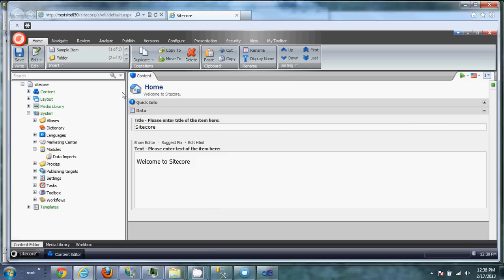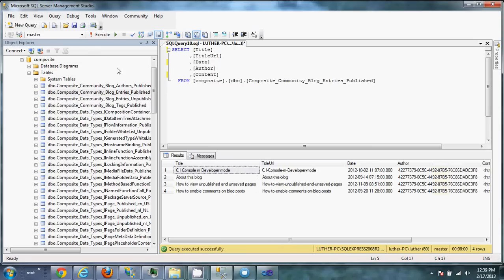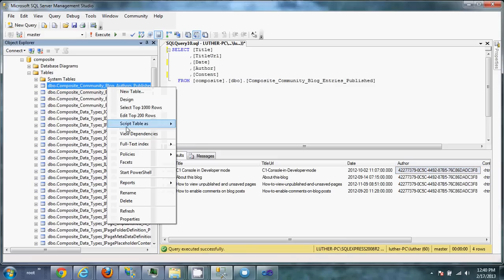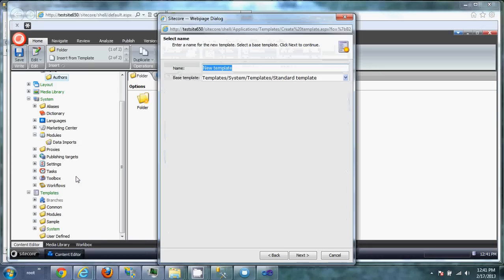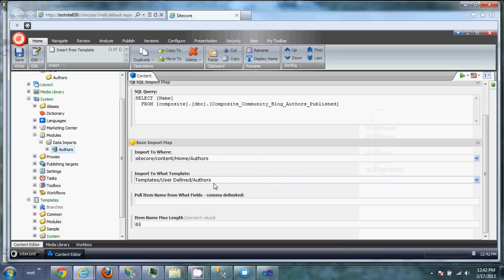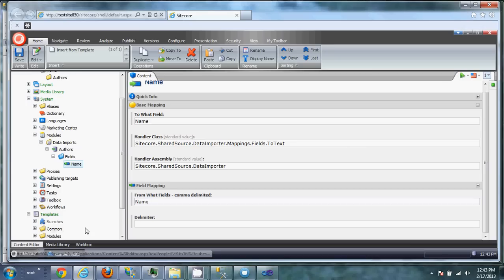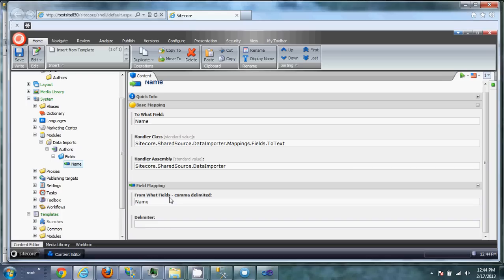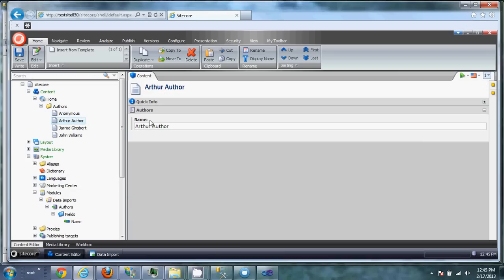Data Importer 2 - SQL Import Authors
This provides an example of using the Sitecore Data Importer to import SQL content.